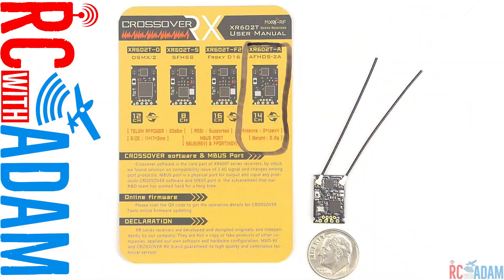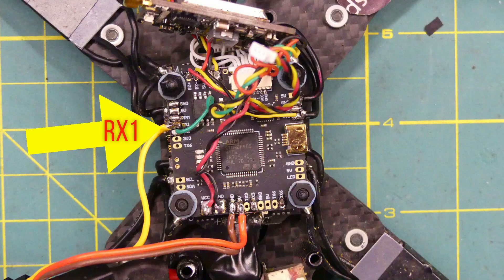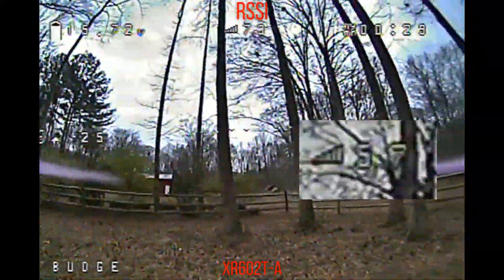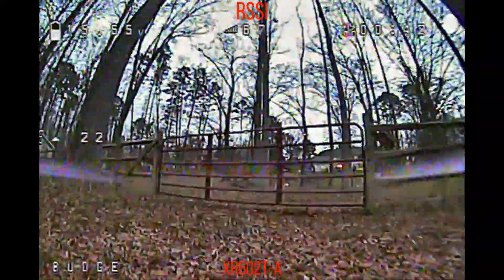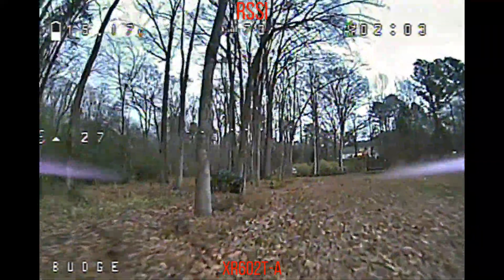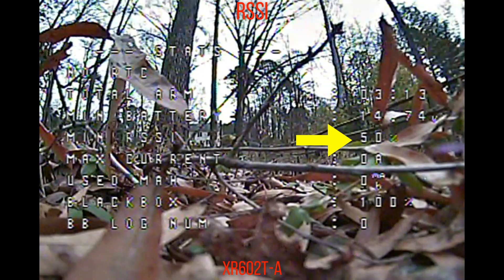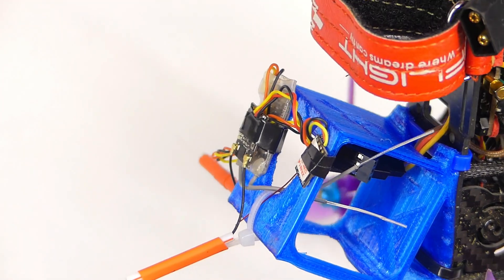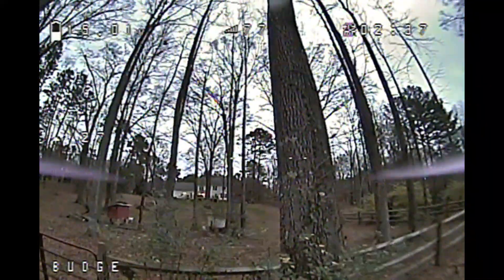XR602T-A Range Test - Might Be Best FLYSKY Micro Rx - CrossoverRX FlySky AFHDS-2A FS-i6X Compatible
Want a good Flysky-compatible quadcopter receiver? Me too! In this video I'll test the Crossover-RX XR602T-A receiver in another short range "obstacle" range test. Bottom line: so far so good. I will continue testing it, and if it continues to perform well it will definitely become my new go-to quad rx.
Crossover-RX kindly provided me with this receiver for testing.

I'm using my trusty Flysky FS-i6X radio

and Fatshark Scout goggles

Please buy through these links to help me continue to serve you!

MY GEAR

FILMING GEAR
Main camera

About RCwithAdam: Adam makes FUN and HELPFUL videos about Radio Controlled aircraft, tech, and DIY projects!